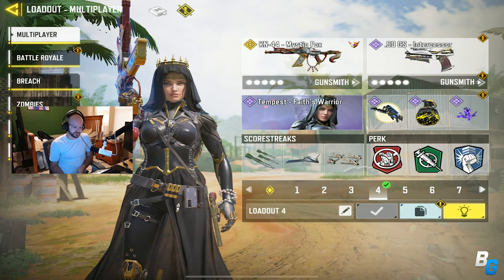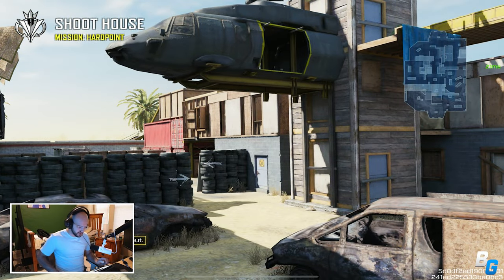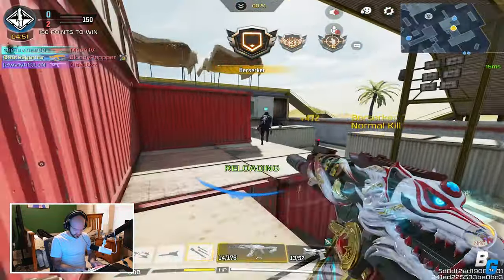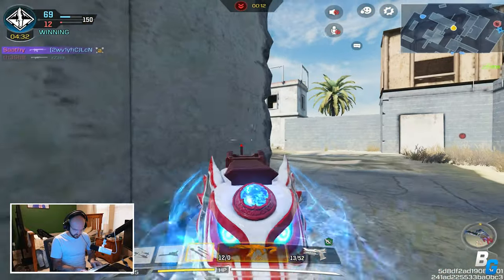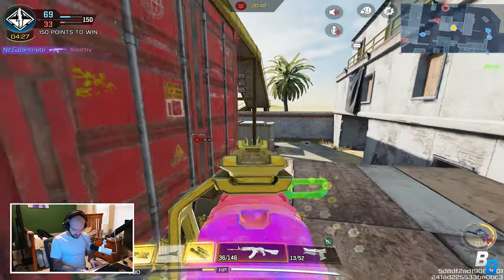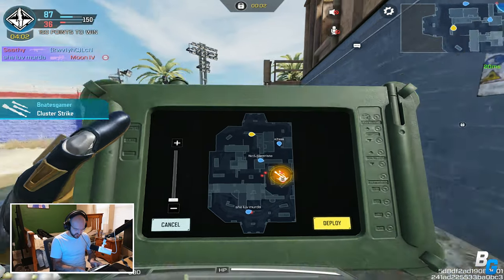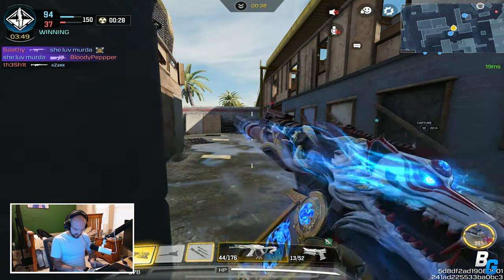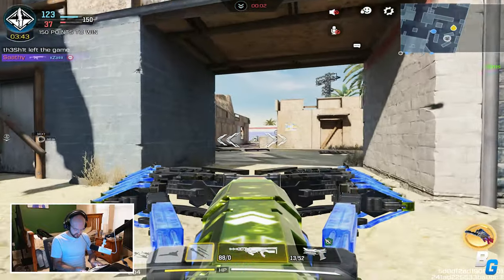RANKED NUKE with the BUFFED KN44 in SEASON 6!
NUKE WITH THE KN44!